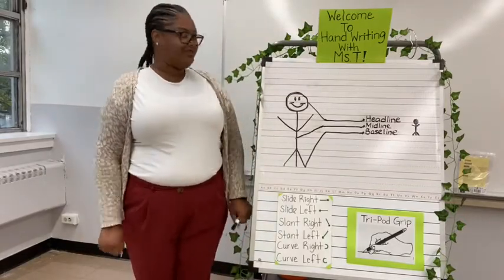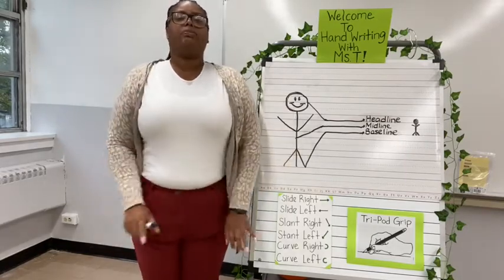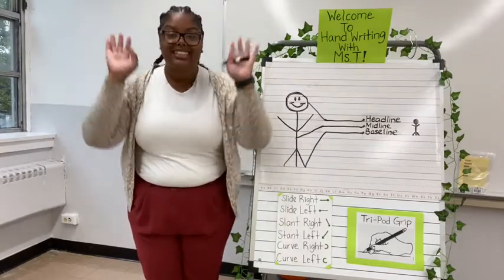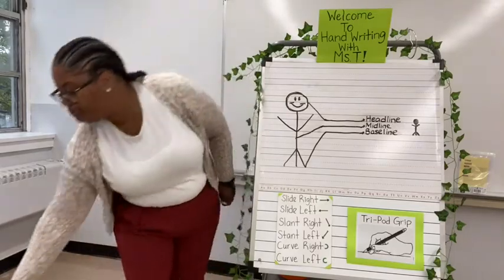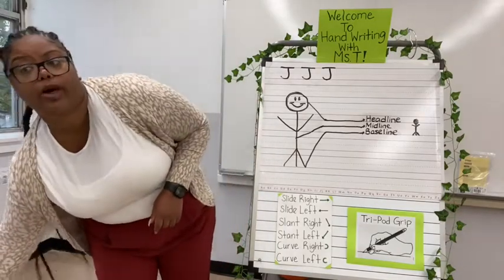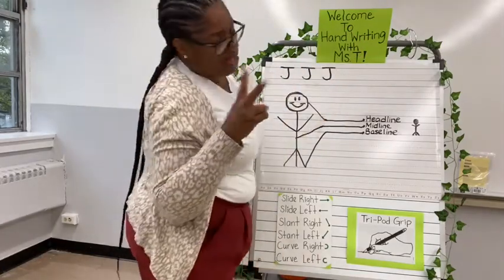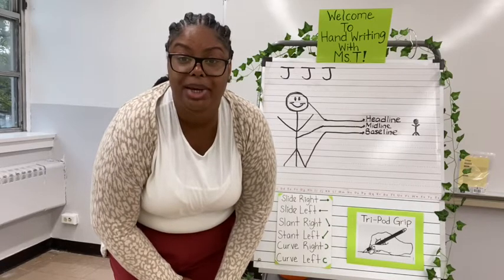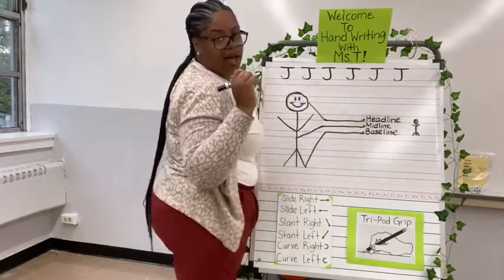September 25, 2020_K Handwriting